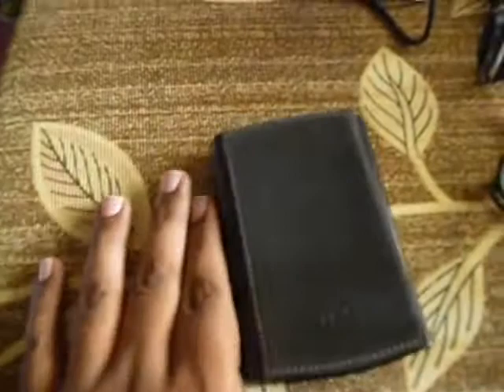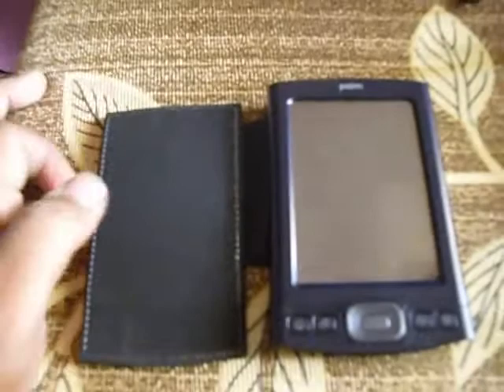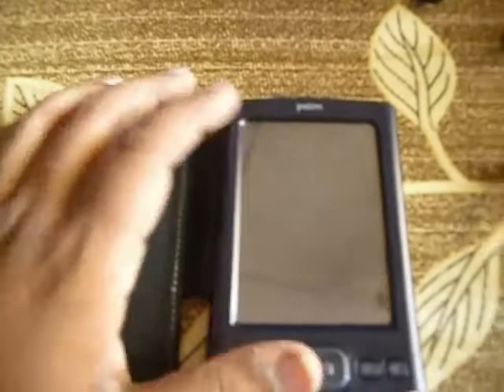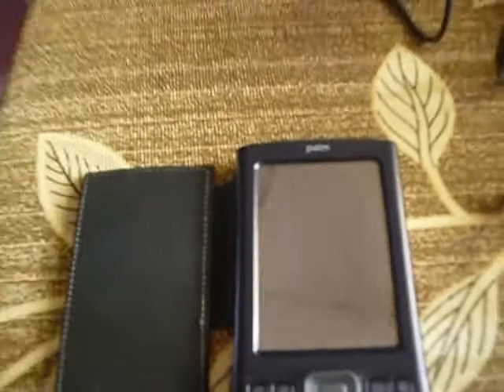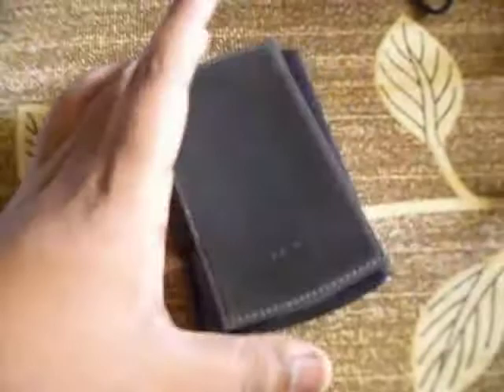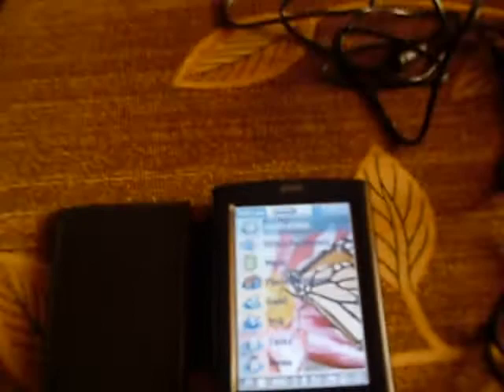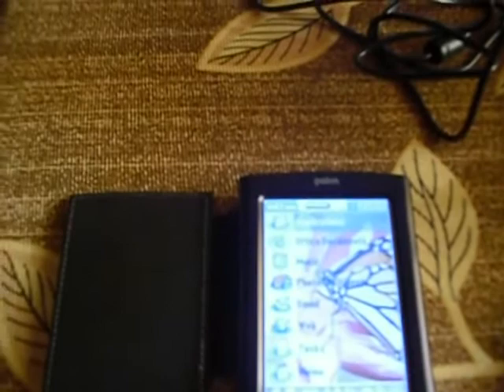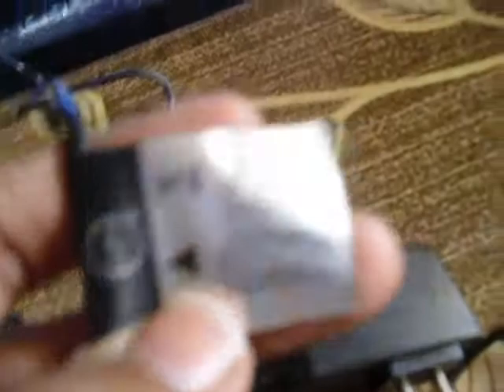PALM TX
Description Video for Used PLAM TX on Sale by Winter_Co